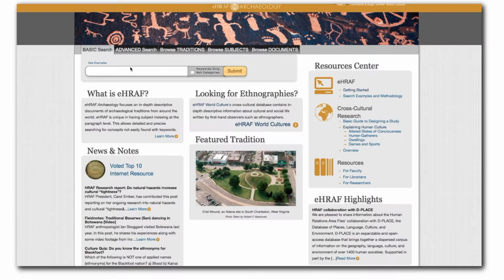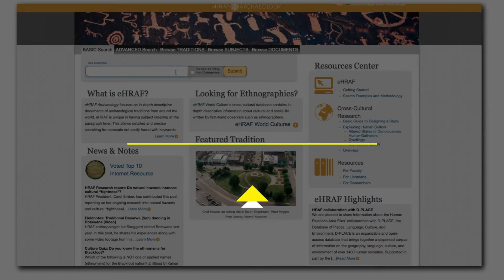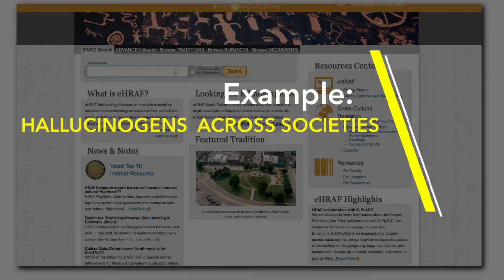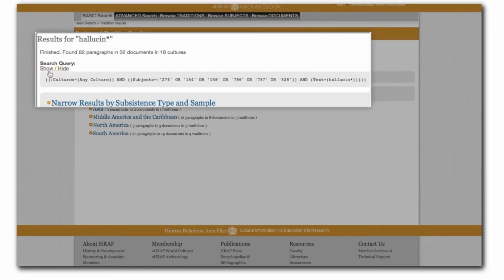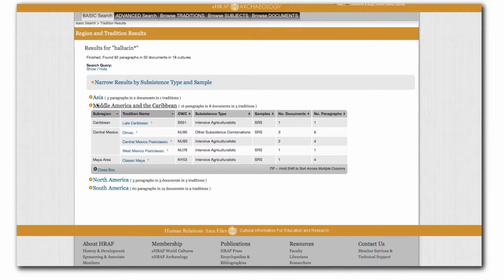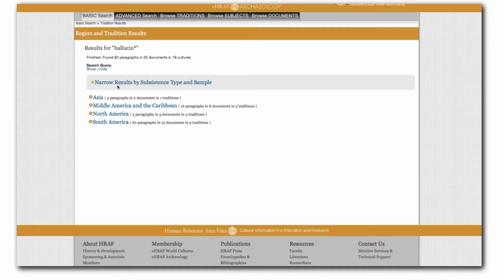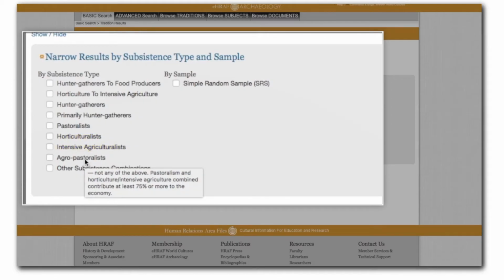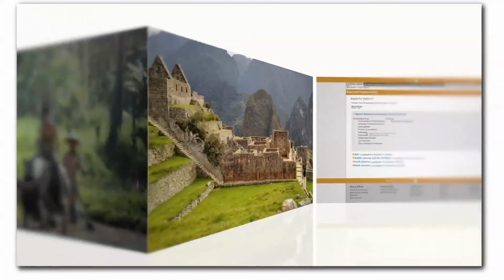Basic Search: eHRAF Archaeology Tutorial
In this video, you will learn how to conduct a basic keyword search in eHRAF Archaeology, including filtering and understanding search results. For the basic search, we will use the example of a cross-cultural research project on the ritual use of hallucinogens.